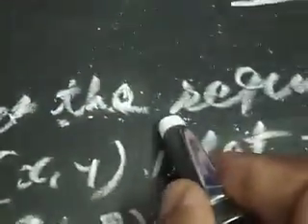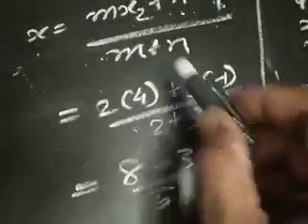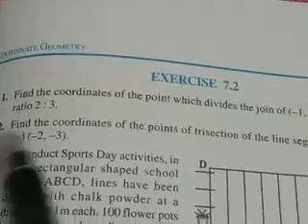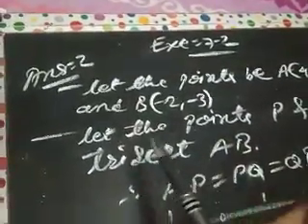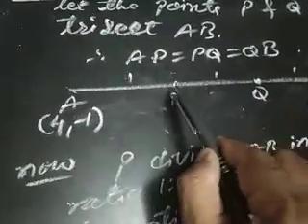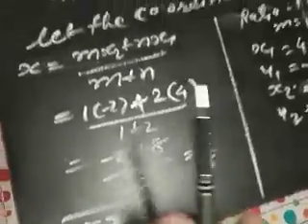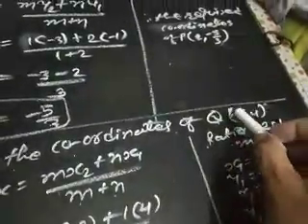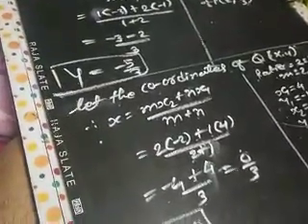10th Maths les-7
sums no 1 & 2 of exe 7.2